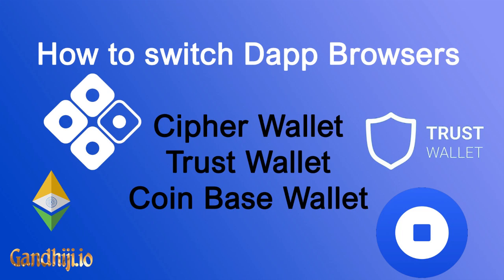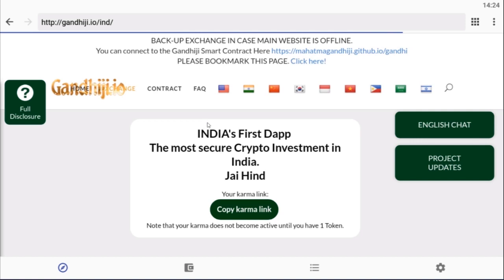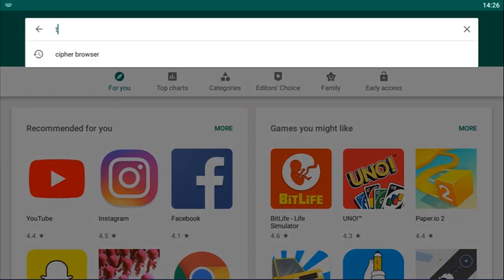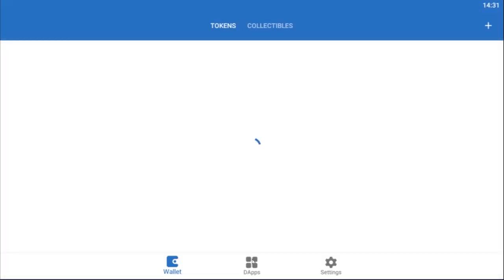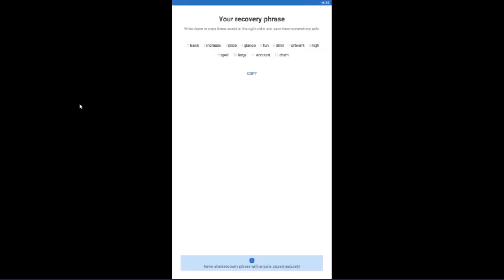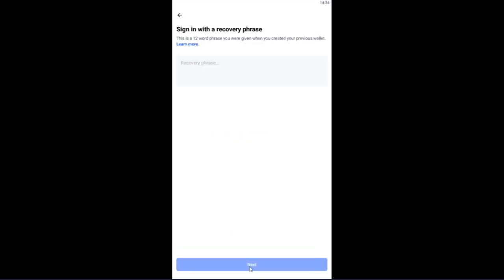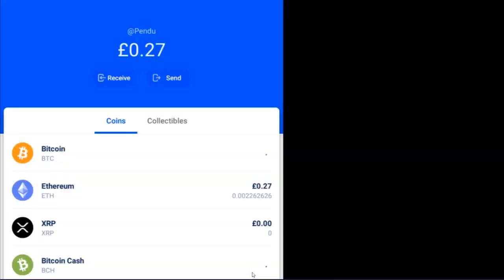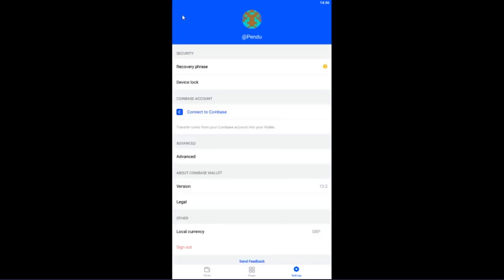How to switch Mobile Ethereum Wallet Dapp Browser - Trust wallet - Cipher - Coinbase wallet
Links are in the Description   -
How to switch Mobile Ethereum Wallet Dapp Browser.  Cipher has been removed from store, Trust wallet is a nice alternative and Coinbase  wallet app is the new re-branded Cipher Browser.

Gandhi Ji Sabka Saath Sabka Vikas ( With all, for the benefit of all) - Jai Hind - swachhcrypto = KeepCryptoTidy

 “Many people, especially ignorant people, want to punish you for speaking the truth, for being correct, for being you. Never apologize for being correct, or for being years ahead of your time. If you’re right and you know it, speak your mind. Speak your mind. Even if you are a minority of one, the truth is still the truth.” ― Mahatma Gandhi